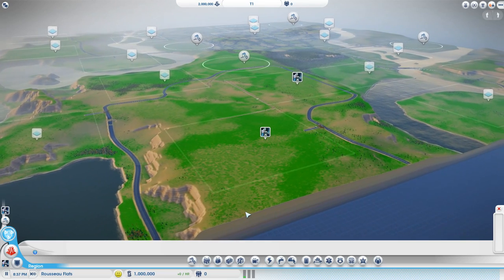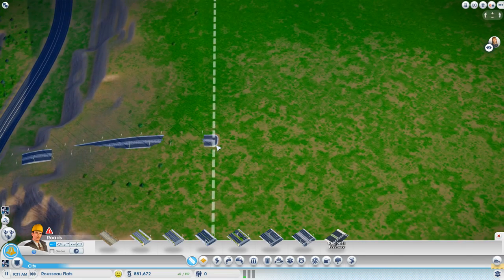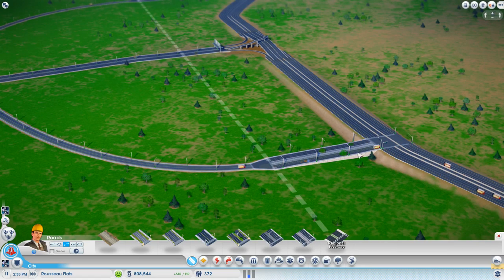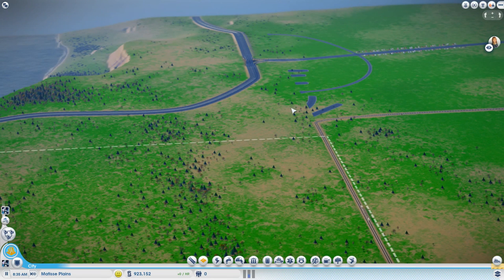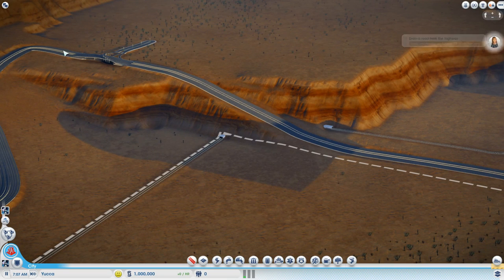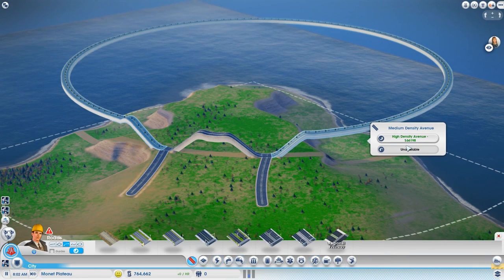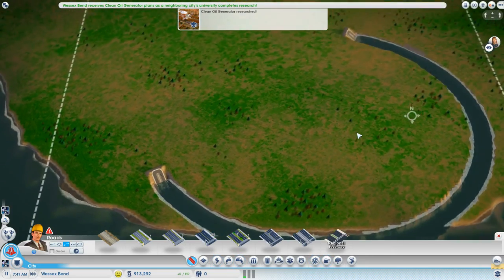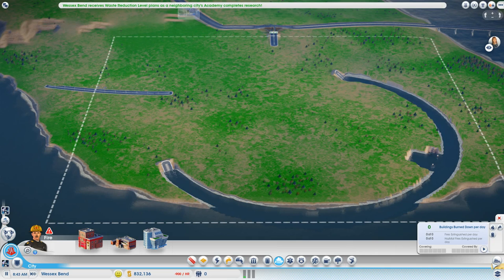★ SimCity 5 (2013) Mods #11 - Create Highway Entrances and Rivers - Regional Freeway [REVIEW]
SimCity 5 (2013) (Enhancement Mod) Add your own Highway Entrances and Rivers with this new simcity-mod!

Soundtrack

SimCity Mods 11 - Regional Freeway ! v1.0 by Skyestorme

End Titles Music:
Tobu - Candyland